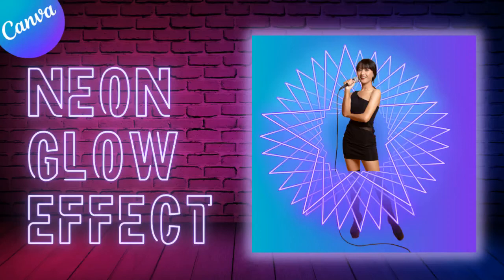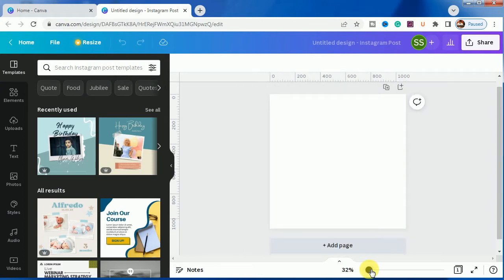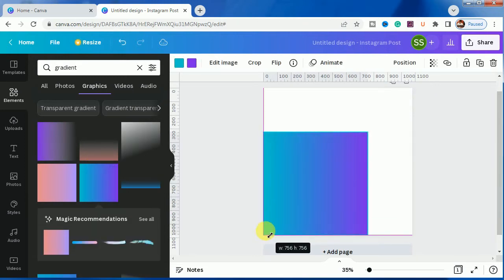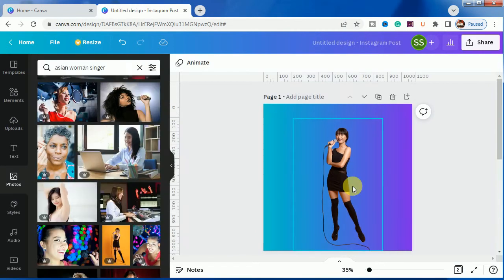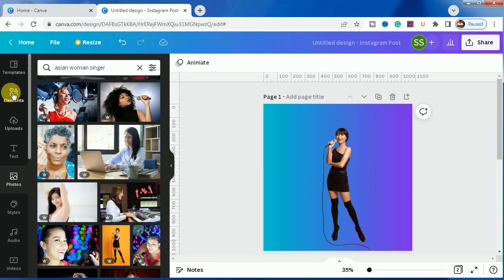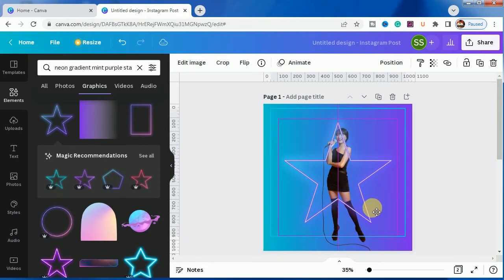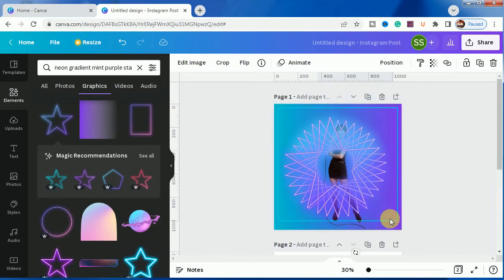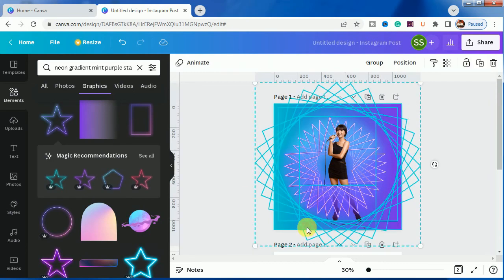How to make neon glow element 3D effect in Canva tutorial by DLC Ventures India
In this video tutorial, I have shared with you how to make a neon glow element effect in Canva. The design which I made here is made entirely by the use of elements and photos which are available in Canva and you need not have to visit any other website. To make a similar design you need to have a Canva pro account so that you can use the elements and photos. This illustration design is very easy to do if you follow the tutorial properly and listen to the entire instructions shared by me in this video.

 This design also creates a 3D neon light effect and makes your image pop out of the element. This is also known as the glowing effect as it creates a neon glow around the main character and makes a pop-out effect picture in Canva.

Canva is a great website for designers and illustrators and has numerous collections of elements, templates, and designs from which you can get references.

In our channel, we help you think out of the box with some new designs and works for which no readymade templates are available on the website. Hope you like it.

If you want us to design any type of social media post or poster for you we will be happy to do so as we are a team of professionals who are dedicated to making photo editing, brochure editing, poster making, etc through Photoshop, Picsart, Canva, etc.

efeito neon canva,
efecto neon canva,
canva neon effect,
how to create neon light effect in canva,
how to create neon effect in canva,
cara membuat tulisan neon di canva,
como fazer contorno neon no canva,
como fazer efeito neon no canva,
como hacer letras neon en canva,
como deixar uma imagem neon no canva,
como colocar efeito neon no canva,
como hacer efecto neon en canva,
neon glow effect canva,
efecto neon en canva,
letras neon en canva,
how to add neon effect in canva,
how to make neon effect in canva,
how to give neon effect in canva,
efeito neon no canva,
como fazer linha neon no canva,
como fazer letra neon no canva,
como fazer neon no canva,
neon glow canva,
neon image canva,
neon effect in canva,
neon effect on canva,
neon no canva,
neon outline canva,
canva neon,
neon effect canva